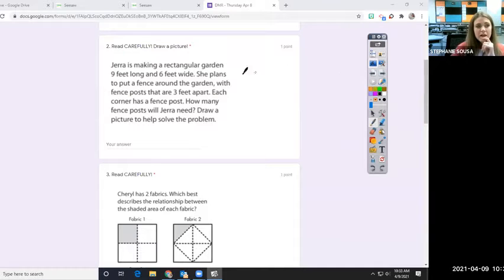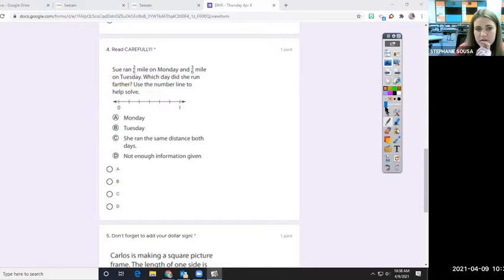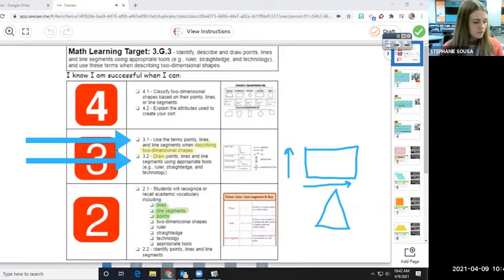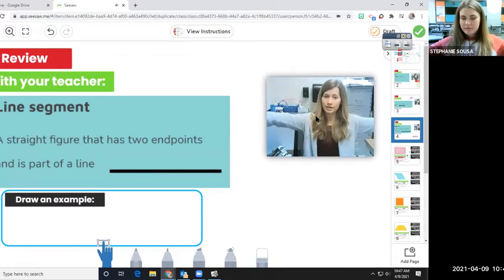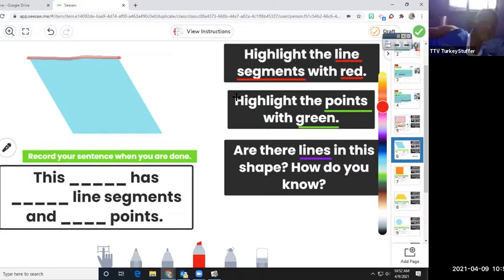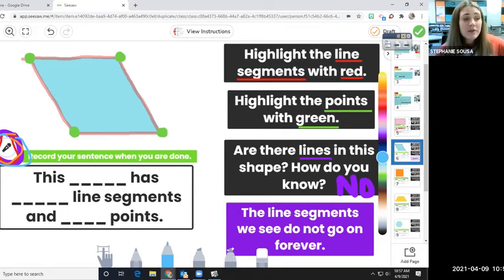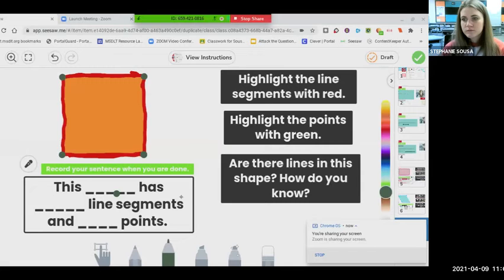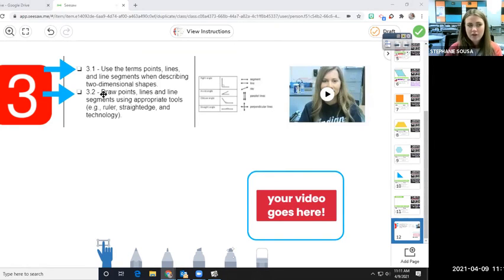4/9 10:30- Math: Describing Shapes